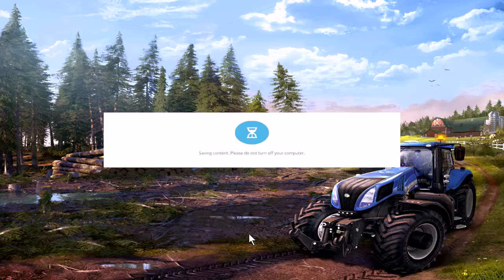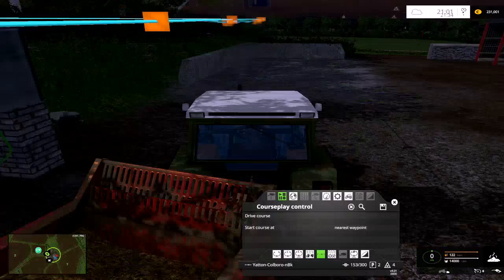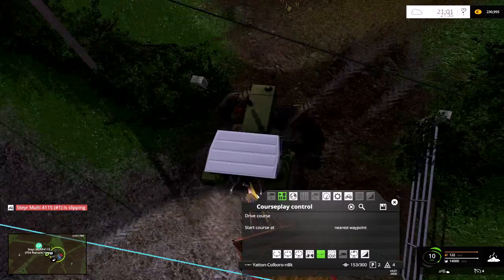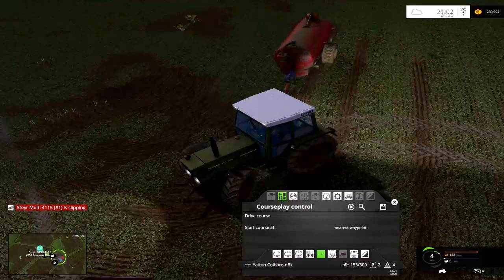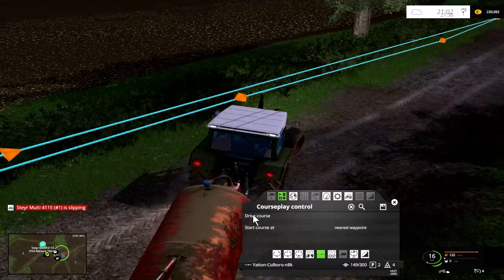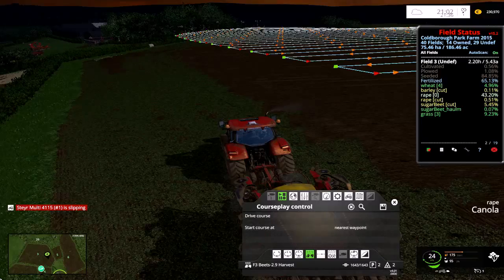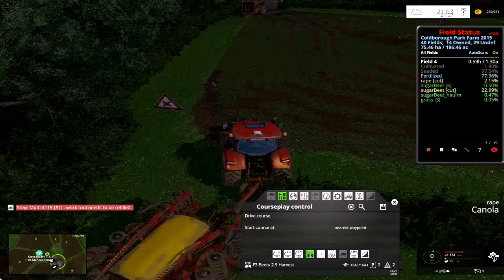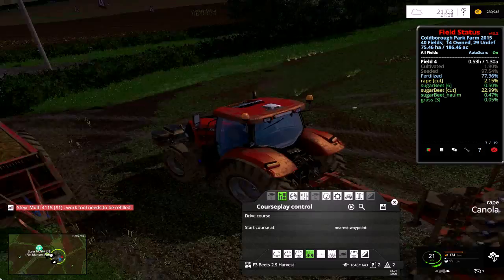#71 FS15 Coldborough Park Farm Series by Farmer-George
Join Farmer-George's email list.

It was getting dark, I usually get my farm on nighttime sleep mode by this time and just park up my vehicles wherever they are.

I do put some things to bed though, like seeders and implements that I won't be using directly the next day.

Farmer-George.

You can go back and watch the playlist from the start

Farm,Farming-SimulatorS.co.uk,Farmer-George,FS15,Virtual-Farming,CoursePlay,ColdboroughMod,FarmingSimulator15,FarmingGame